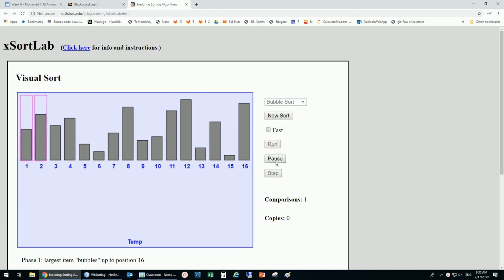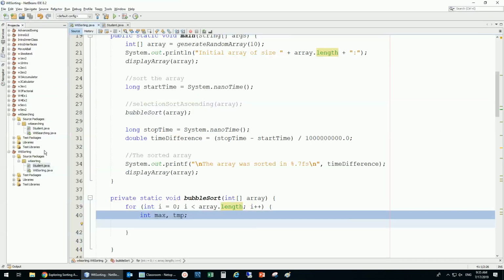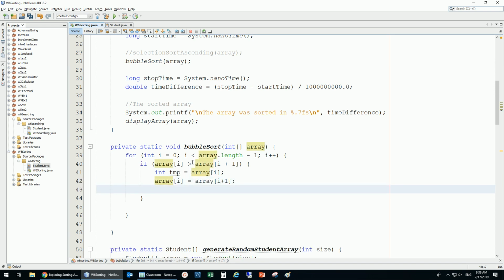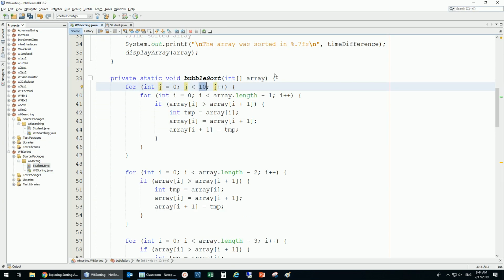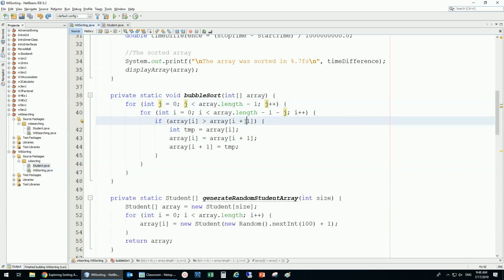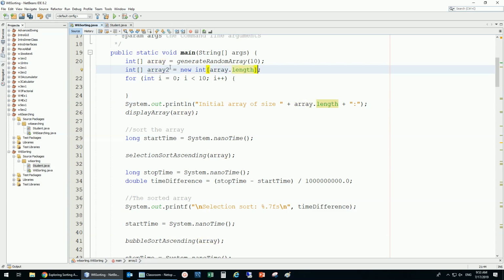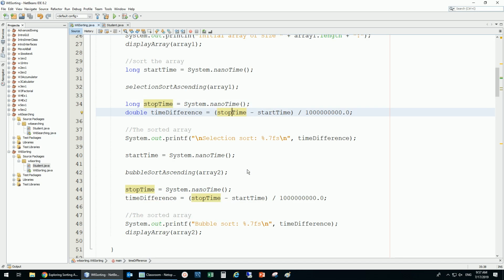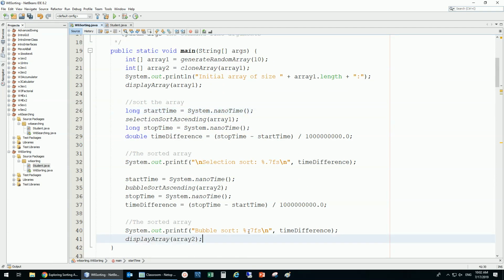393 cs231-202 Bubble sort